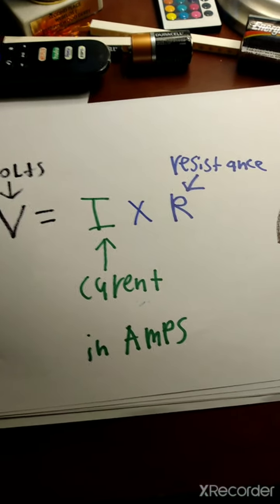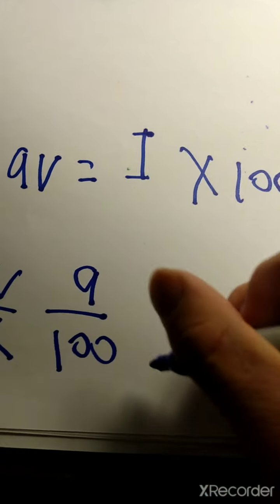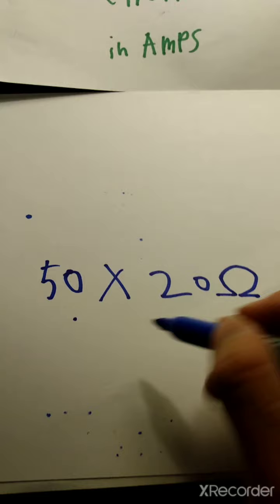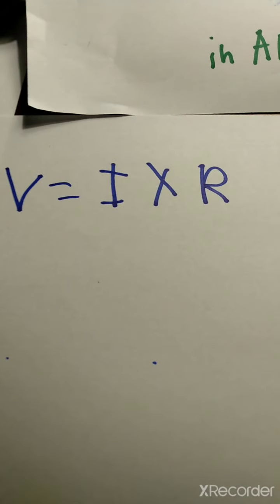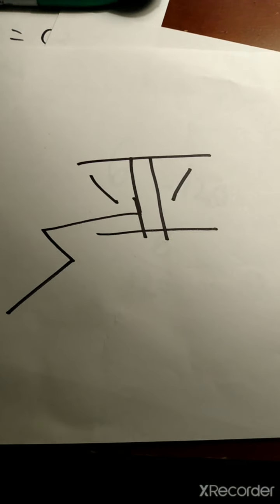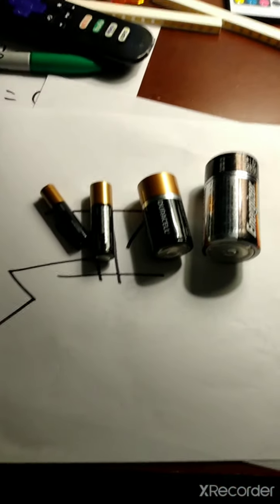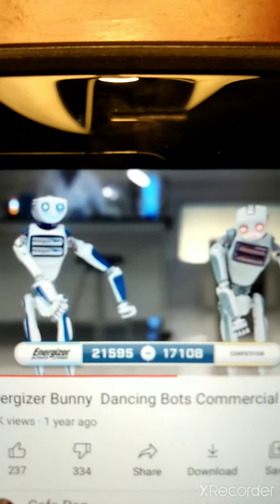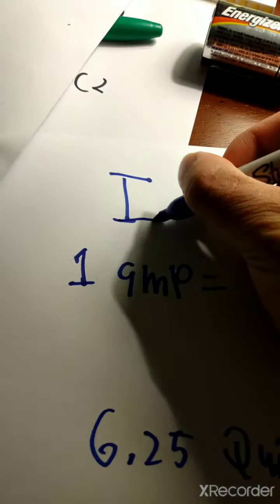part 2 of formula for voltage math part